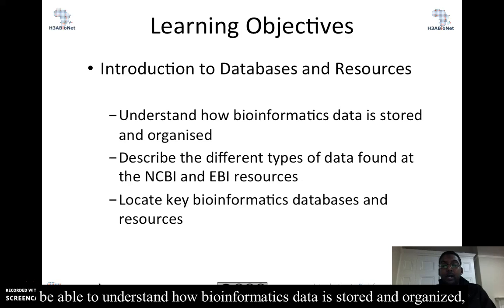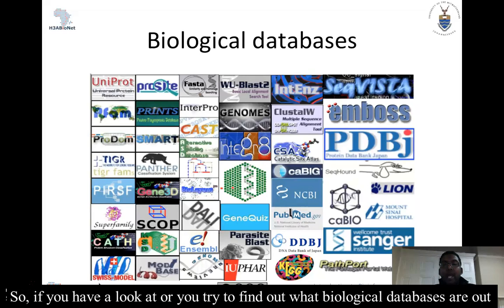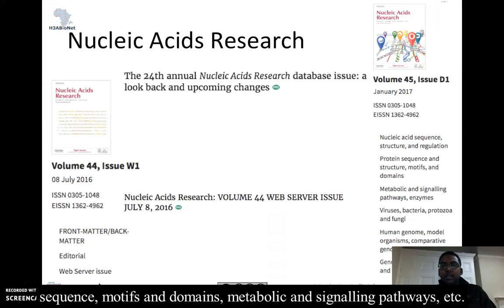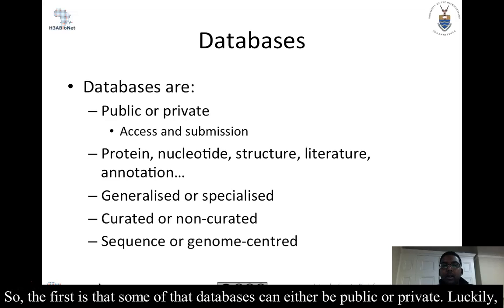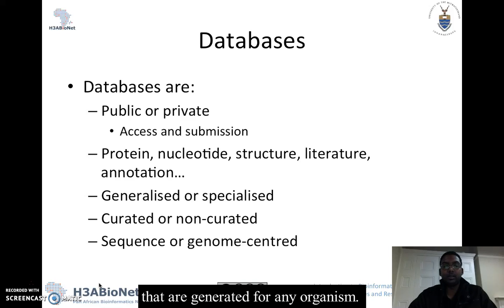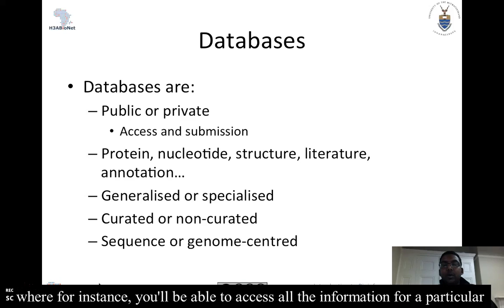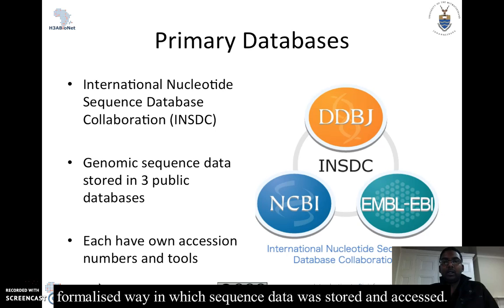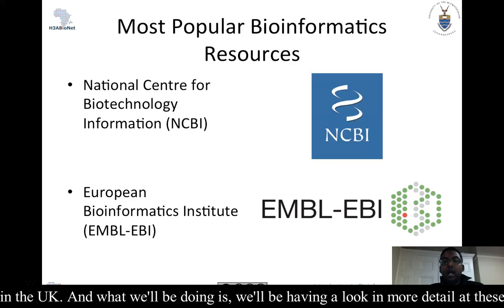introduction to bioinformatics H3ABIONET course (databases and resources) part 1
introduction to bioinformatics . H3ABionet
module 1 session 1 part 1